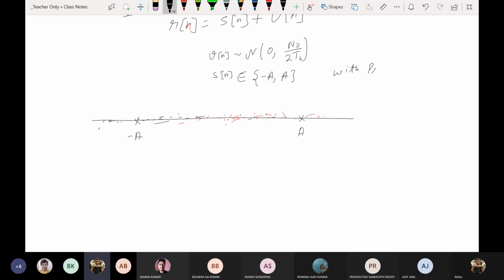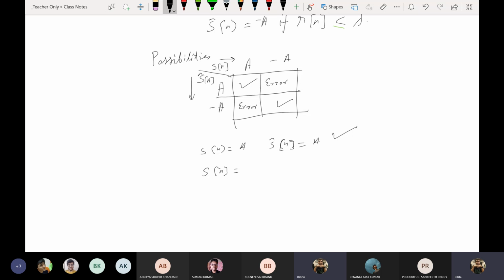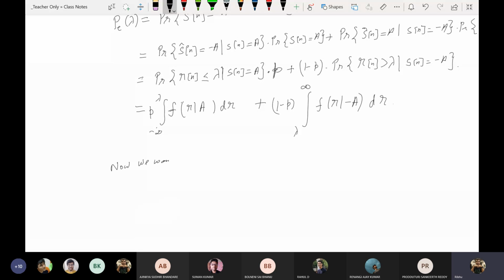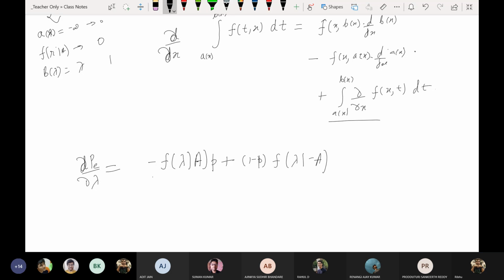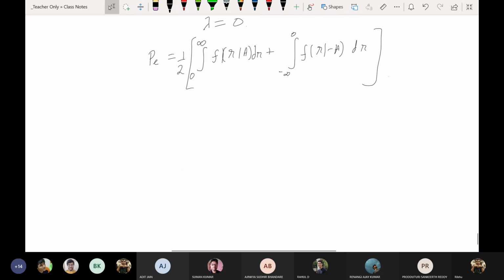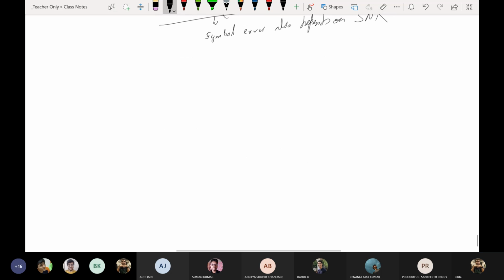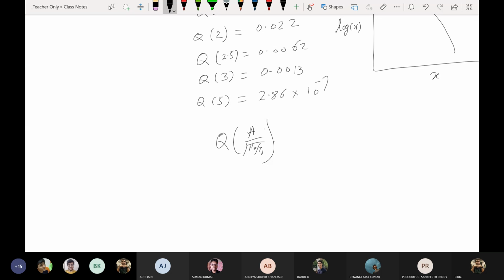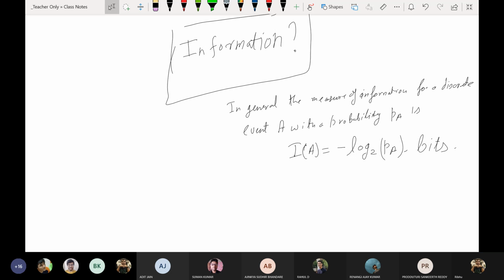PoC Lecture 38 (last): Detecting Binary Signals in AWGN